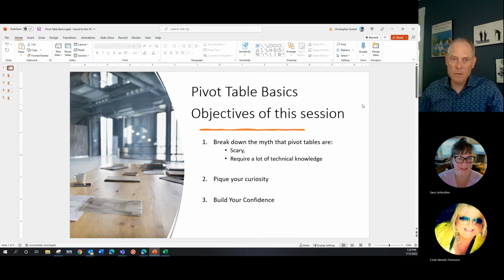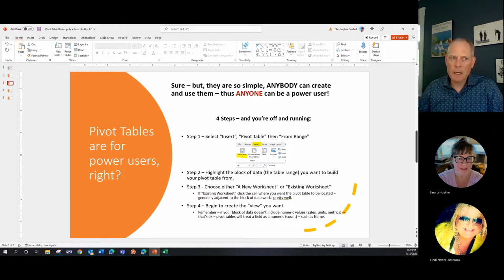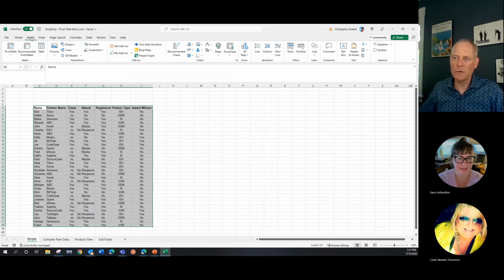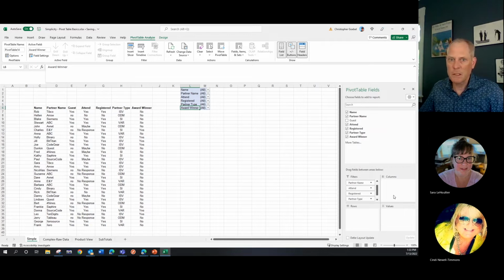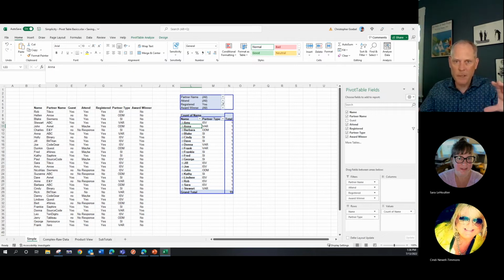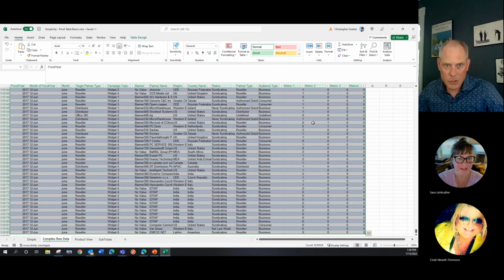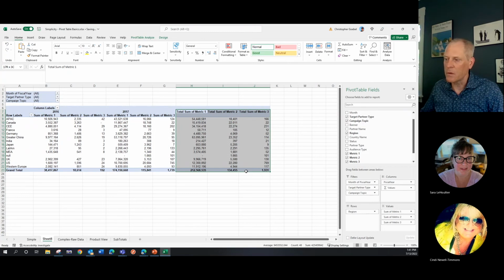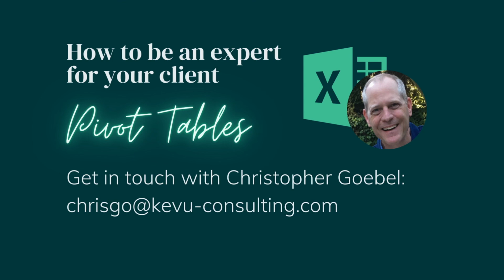Demystifying Pivot Tables: Ask the Expert with Christopher Goebel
Download the presentation and sample data to follow along and create Pivot Tables alongside Christopher:

This training is designed to:
*Break down the myth that pivot tables are scary or require a lot of technical knowledge.
*Pique your curiosity
*Build Your Confidence

About the speaker:

Christopher Goebel is an innovative and results oriented marketing and channel development executive. With +20 years of experience, he has a proven track record of delivering high impact strategies for clients in diverse industries including: SaaS, Big Data & BI, the Internet of Things (IoT), and Cloud Computing.